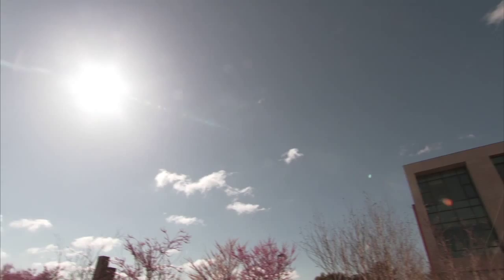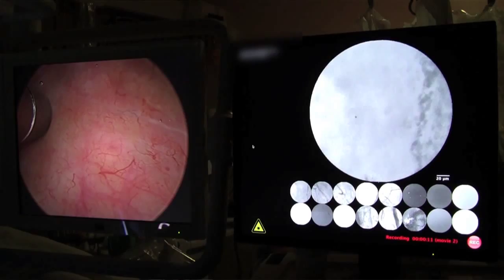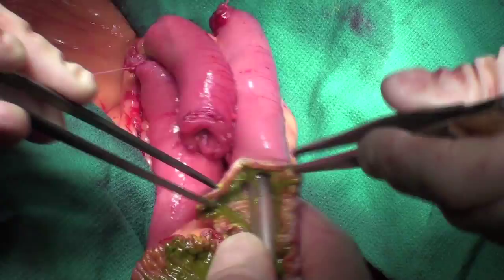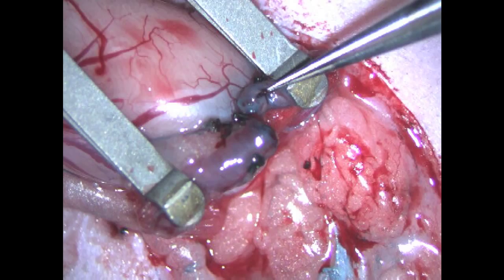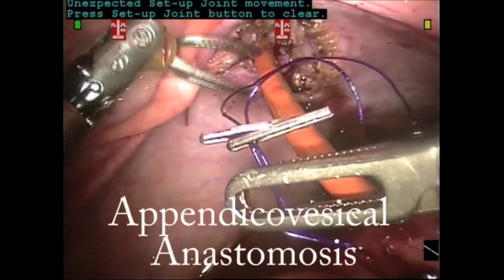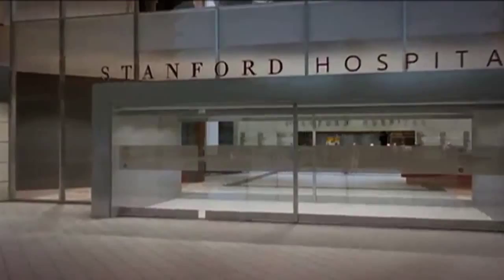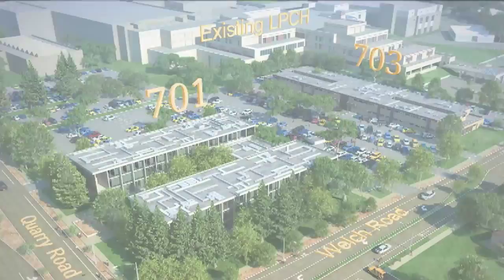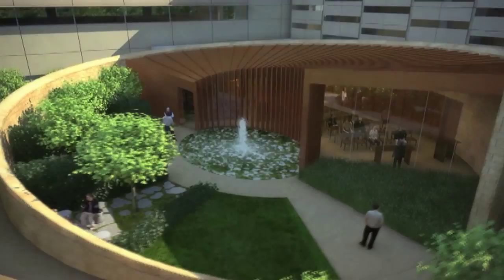Urology at Stanford Hospital & Clinics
Stanford Urology is dedicated to using the most advanced treatments and technologies to treat urologic conditions. Stanford doctors use advanced imaging capabilities for detection of early and advanced disease, and perform minimally invasive and robotic surgery.